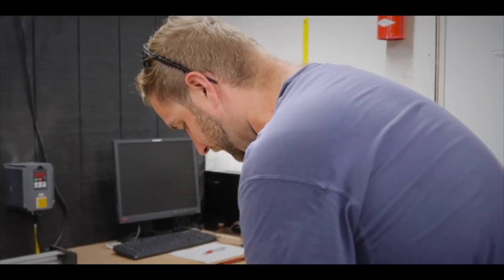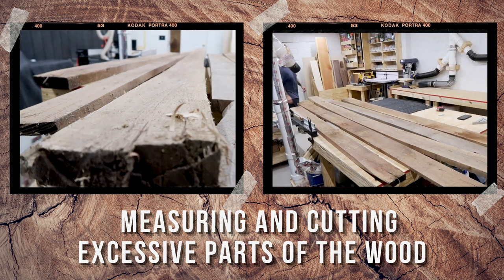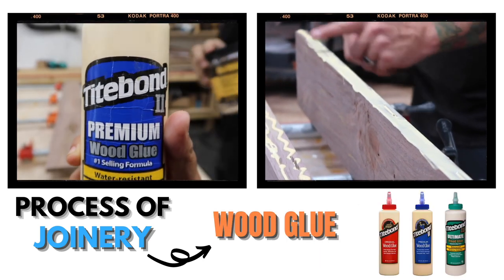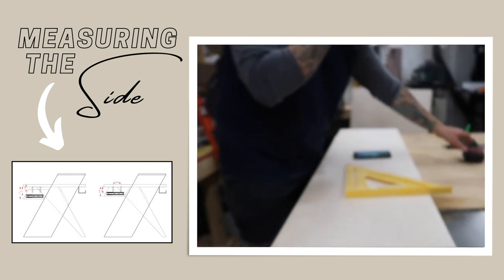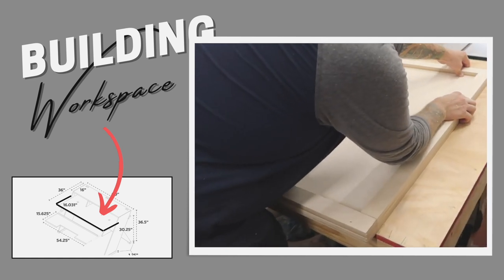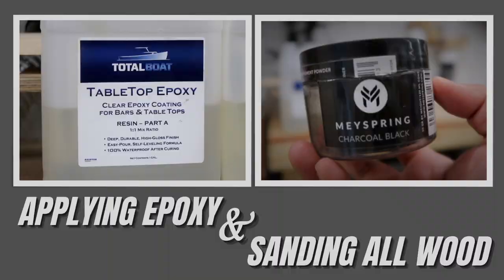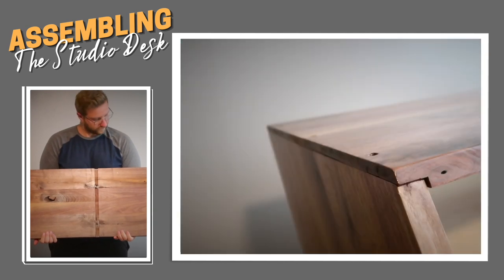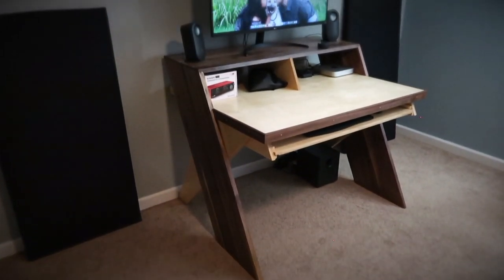DIY MUSIC STUDIO DESK | MADE WITH WALNUT AND BIRCH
In this video, my wife and I built a home-made DIY version of the Platform studio desk. But she wanted Walnut as a border on the desk.

Grizzly Edge Sander - Grizzly G0458Z - 18" 1-1/2 HP Open-End Drum Sander w/ VS Feed

Timecode:
0:00 - Intro
2:08 - Processing Walnut
4:50 - Cutting and Measuring sizes
8:40 - Building Workspace
9:47 - Adding Dowels
9:57 - Dado Set up
10:42 - Adding Epoxy and Sanding
11:12 - Finishing wood with Shellac
11:46 - Desk Assembly
13:28 - Final Reveal